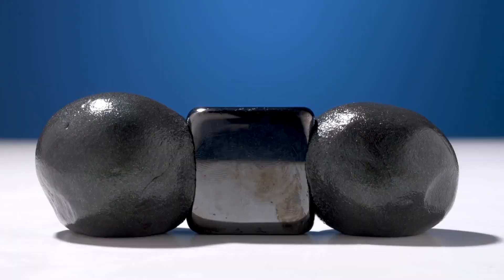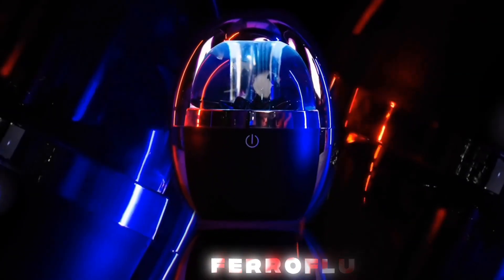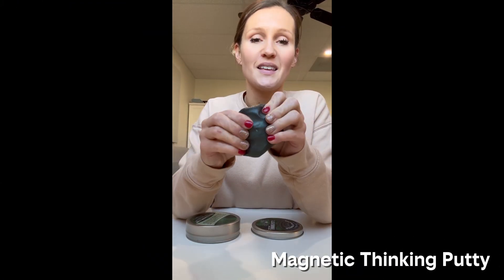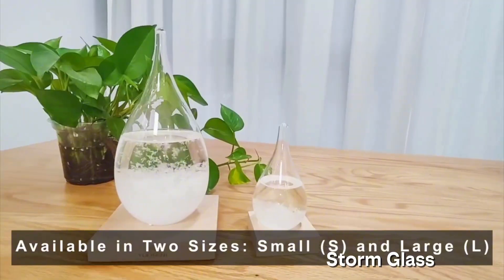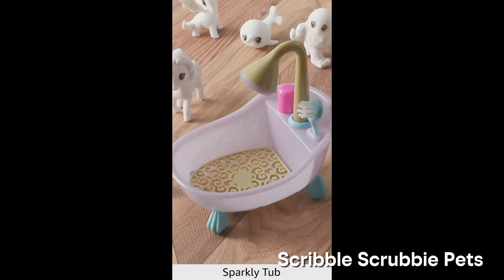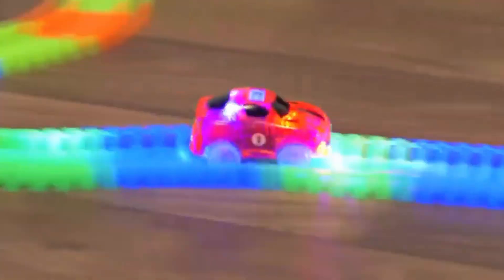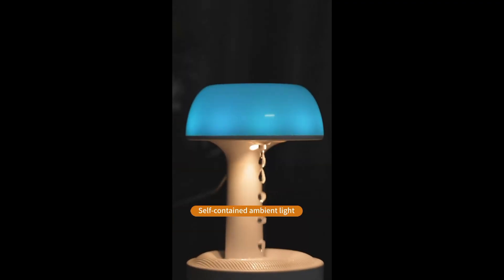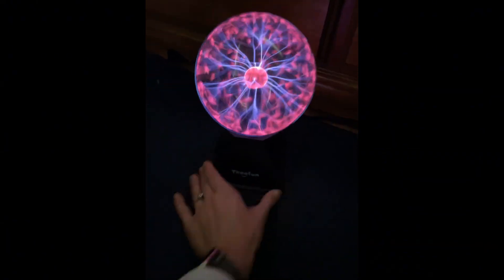I Tested Every Science Gadget On Amazon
In this video, I tested 14 of the coolest, weirdest, and most mind-blowing science gadgets on Amazon—from a Plasma Globe that makes you feel like a wizard to a Levitating Moon Lamp that floats in mid-air.

These gadgets aren’t just fun—they’re addictive, surprising, and sometimes completely useless (looking at you, Storm Glass 👀). Whether you’re a science geek, a gadget lover, or just searching for the next viral Amazon find, this video is packed with insane experiments, honest reviews, and laugh-out-loud reactions.

Here’s what I tested in today’s video:
⚡ Plasma Globe

🎵 Ferrofluid Speaker

⚖️Newton’s Cradle

🧲 Magnetic Thinking Putty

🌌 Perpetual Motion Desk Toy

🌦️ Storm Glass

🎯 Zip String

🎨 Scribble Scrubbie Pets

🏖️ Kinetic Sand

🚗 Magic Tracks

🪞 Infinity Mirror

💧 Anti-Gravity Humidifier

🌕 Levitating Moon Lamp

👉 Watch till the end to see which science gadget completely blew my mind and which one flopped.

🔥 Why You’ll Love This Video:

• Honest reviews of trending Amazon science gadgets
• Funny reactions & satisfying experiments
• Perfect if you love weird Amazon products, viral gadgets, and cool science toys

💡 Your Turn:
Which gadget was your favorite? Drop it in the comments—I might test your suggestion next!